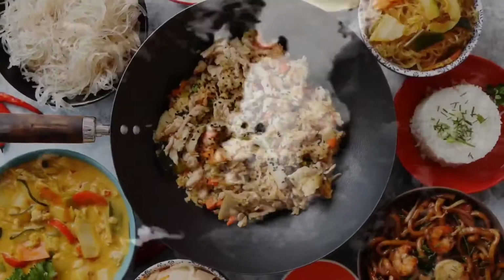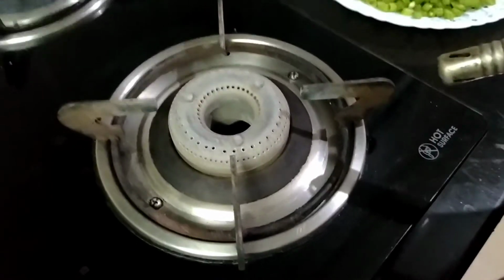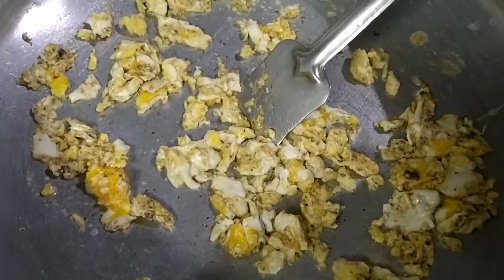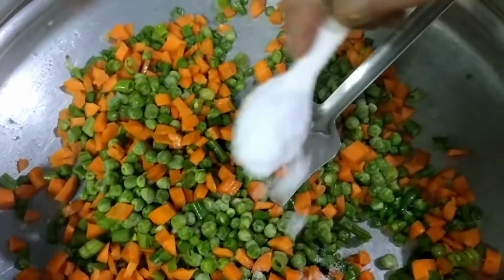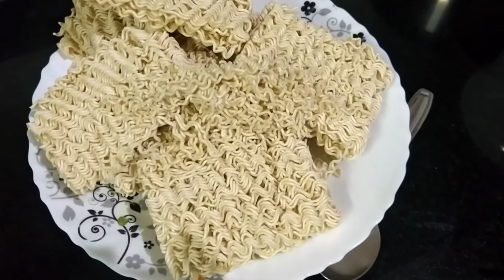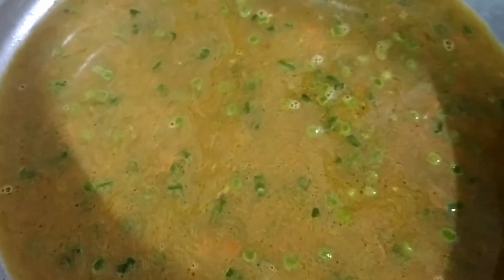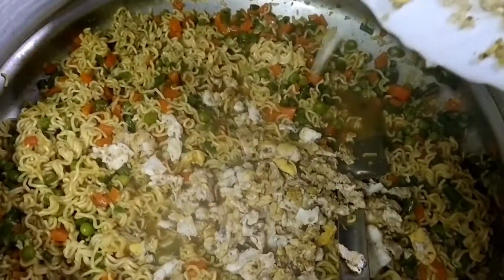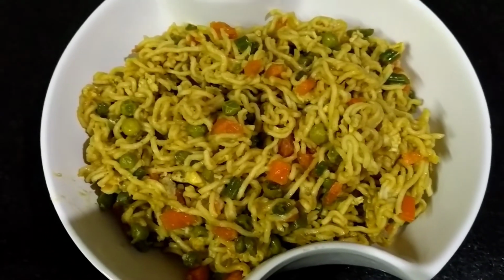Egg Maggi Noodles | Recipe #58 | How to Cook India's Favorite Snack - Egg Maggi Noodles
Noodles are one of the easiest meal that we generally rely on when in a hurry or just plain lazy to prepare an elaborate meal. This Egg Maggi noodles recipe is an easy and quick Maggi noodle with scrambled eggs added to enhance the taste of the noodles and also to make it protein-rich. Vegetables too are added which make it a filling breakfast or snack.

 It does have refined flour or maida in its ingredients and hence not advisable to consume often. However, once in a while, when you do not have the mood to cook or want to have something in a jiffy, Egg Maggi comes to the rescue. I would deem this as the perfect recipe for bachelors. I suppose a lot of you have already tried this variation of Maggi before. But for those who haven’t tried as yet, do watch this video.

Ingredients serve for 4 persons
200 grams of beans and
 200 grams of carrot
 100 grams of frozen peas
 3 eggs
 560 grams of Maggi noodles
 10 grams of butter
 4 tablespoons of cooking oil
 1.2 litres of water

Let know if you found the video to be helpful by commenting below. Also, I am always on the lookout for the best recipes so if you have any requests please leave me a comment below letting me know what you would like to see.

About Me:
Hi there! This is Jerry from Travel Chef. Starting a YouTube channel on food was a spark that struck me like having a delicious lemon souffle (pun intended) while I was having my masala dosa, and watching my mom and my wife cook. It struck me as to how to remember my mom’s recipes who is now 80 plus -- and, how do her children, daughter in law and grandchildren follow these recipes? After which all will be lost in time... Since me and my wife like travel and food, dad (above 85) suggested “Travel Chef”, and voila!, Travel Chef was launched. So, Travel Chefs' main priority is to capture the forgotten and authentic recipes that take place in each and every household and bring it to the entire world. Bon Appétit!